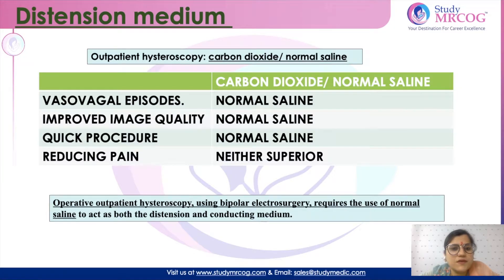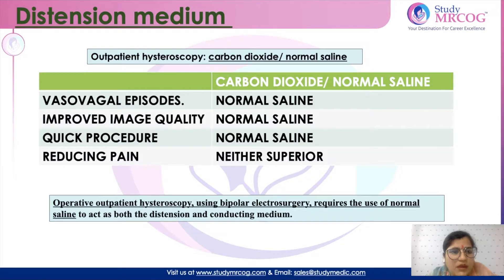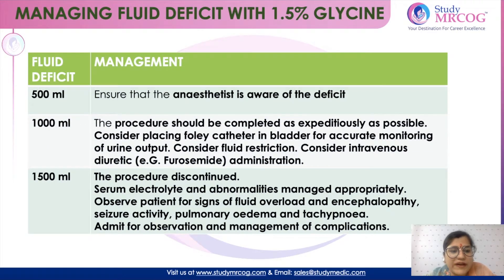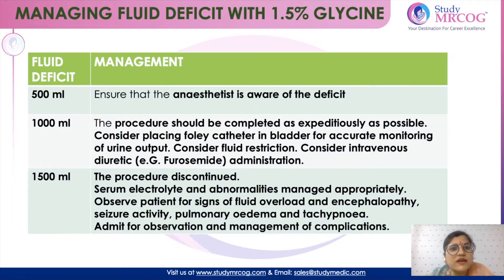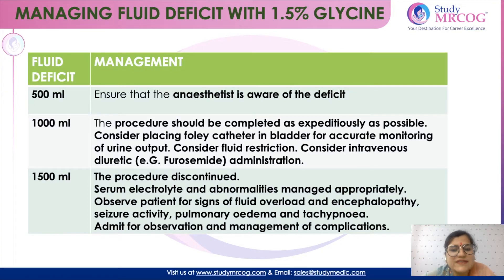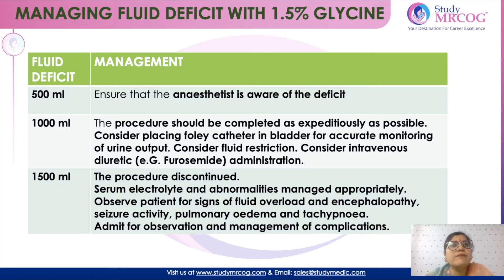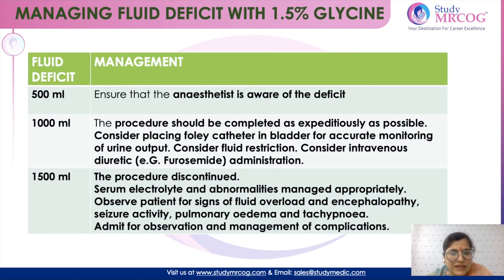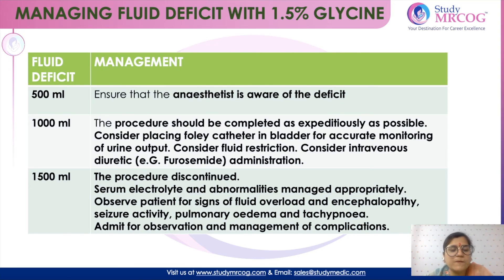Hysteroscopy distension media- simplified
🔔 Download StudyMEDIC Mobile App

🔔 Find Our Course Details

🔔 Access our Free Library

🔔 Join Our MRCOG FREE Study Groups

About StudyMEDIC

StudyMEDIC Academy or StudyMEDIC is a well-known GLOBAL name in the realm of Premier Medical Education. Ever since its founding, we remain the most preferred choice for premier medical courses including MRCOG, MRCPI, EFOG-EBCOG, FCPS, FRCS, MRCS, MRCPCH, ACOG, RANZCOG, PLAB, IBCLC, and natioal courses such as MD, MS, DNB-OBG, BDS, MDS, and various other diploma courses like DGO. Standing for top quality mentoring and guidance, StudyMEDIC envisions becoming a ONE STOP DESTINATION for all premier medical courses.

Join us and Experience the Excellence!!!